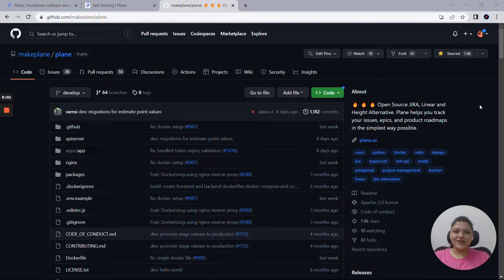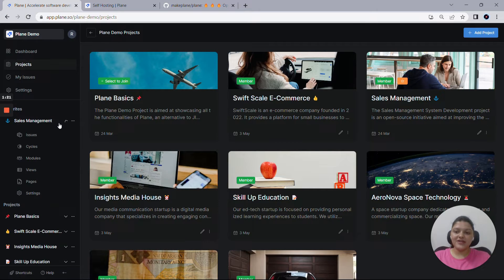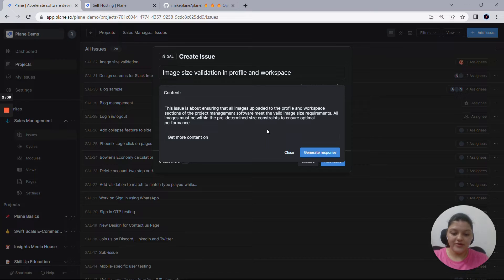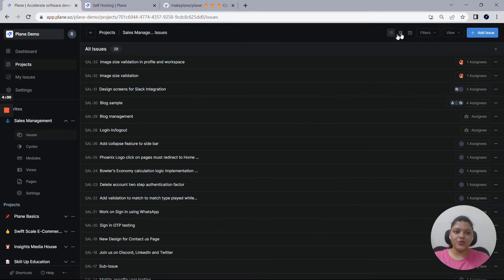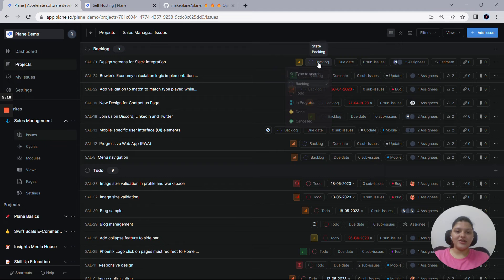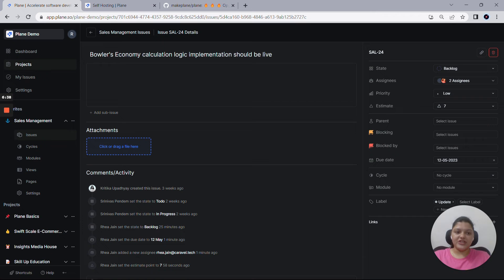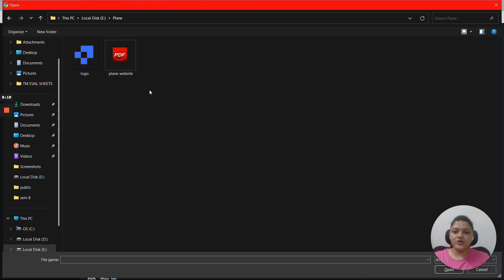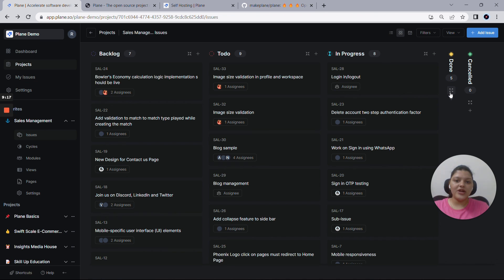Introduction to Plane | Issue Planning and Tracking Tool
Meet Plane—an open-source software development tool to manage issues, sprints, and product roadmaps with peace of mind 🧘‍♀️.